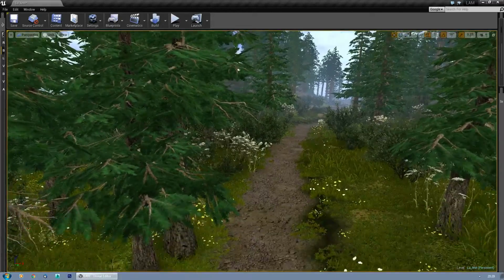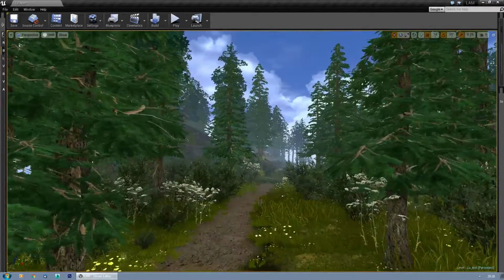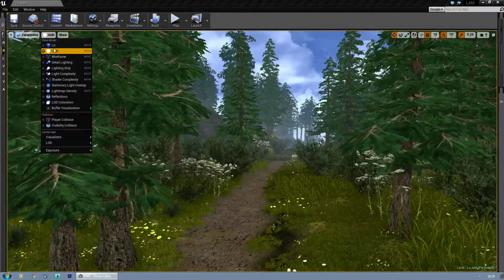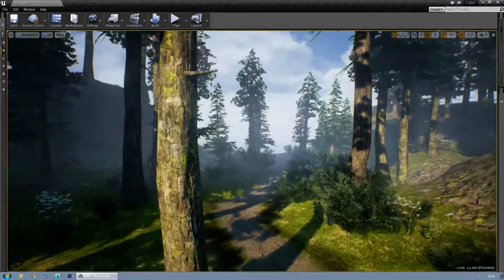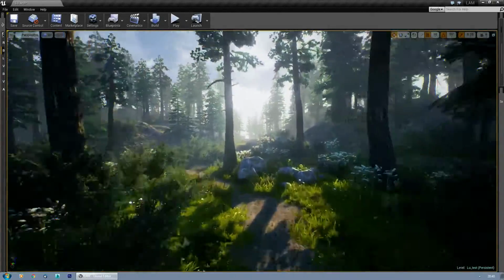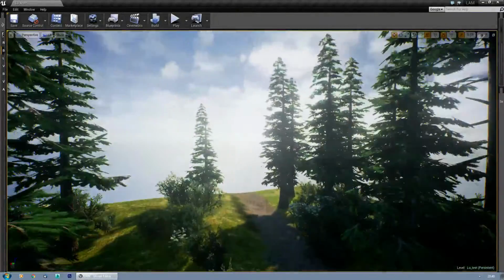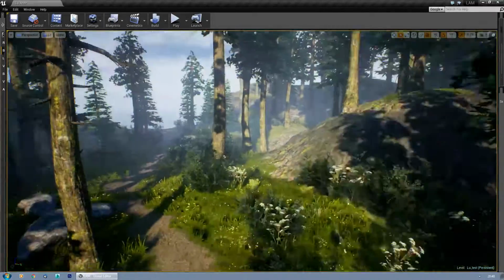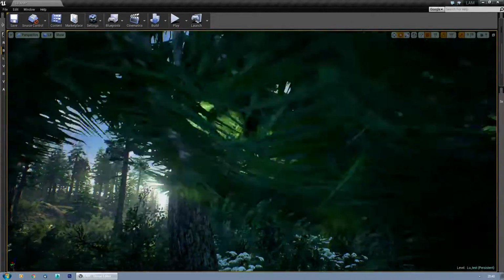UE4 - LAM - Terrain Showcase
-- Fly Trough --

Using the new tool VEA GAMES created for UE4 named "LAM".

This was just a short test to try out the tool, and I am really digging it. Sadly I dont have the time to go all out with it at the moment, but hopefully have some time soon :)

Combine this with speedtree, or a really good modeler and things just went into overdrive :)